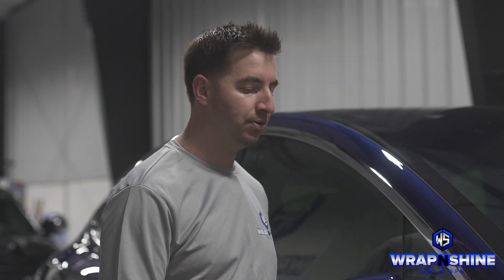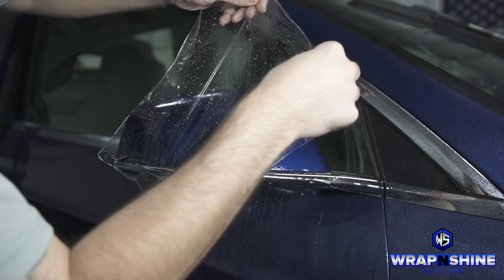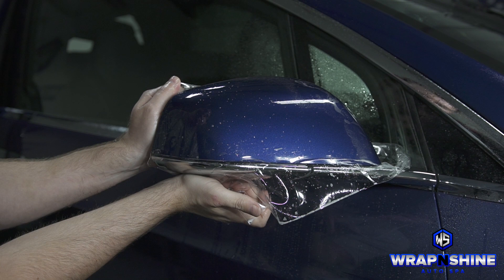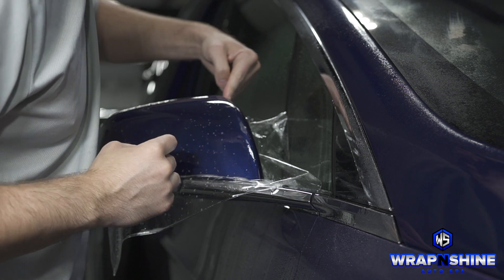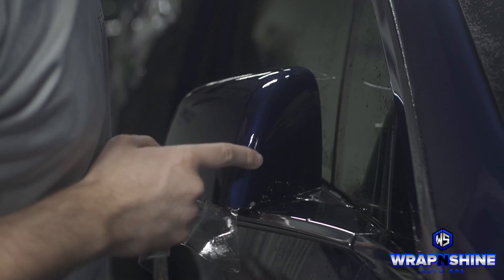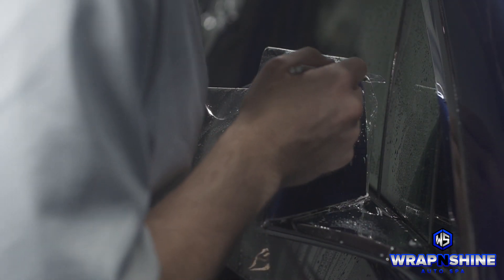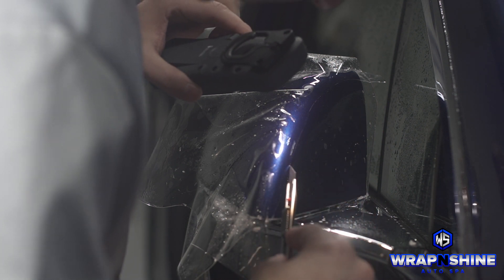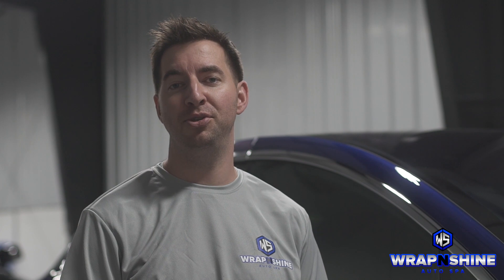How to Install Paint Protection Film on a Tesla Model X Side Mirror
In this video we do a tutorial of the two piece installation of PPF on the side view mirror of a Tesla Model X. We detail how to seam the inner side closest to the vehicle. This is a bulk installation method used here at the shop.